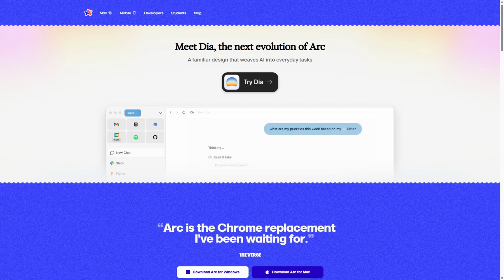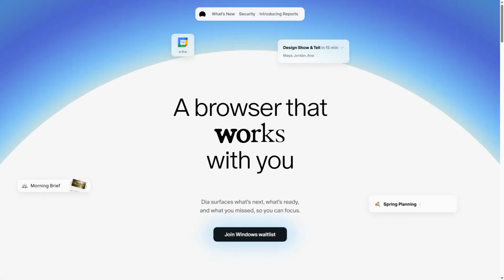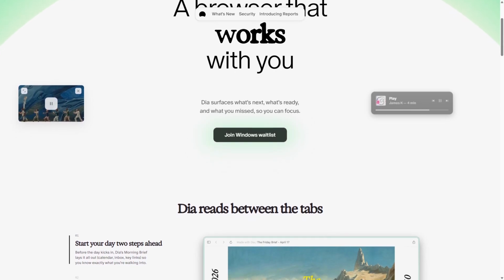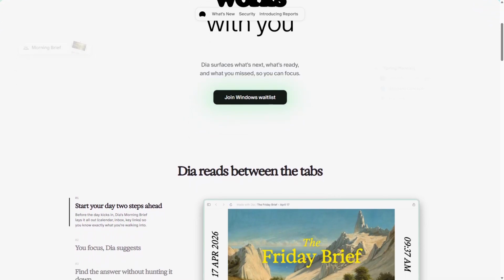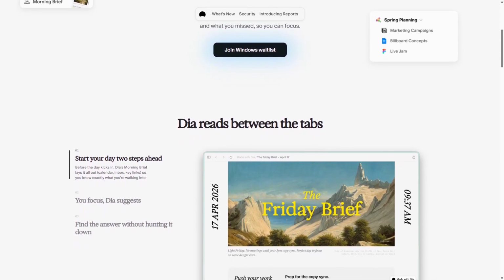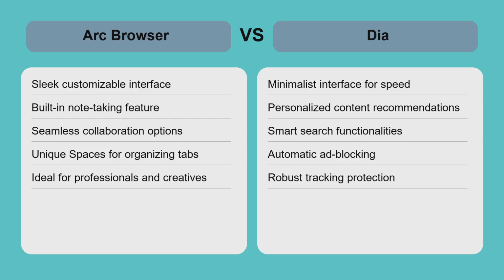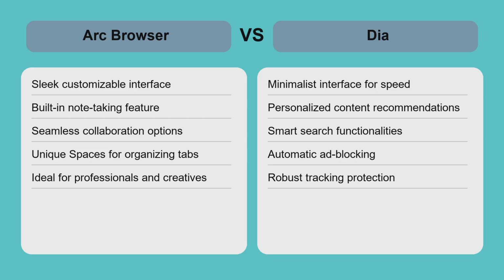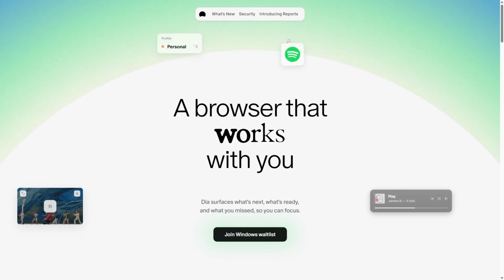Arc Browser vs Dia Which AI Browser Should You Use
This video teaches you the key differences between Arc Browser and Dia, two popular AI-powered web browsers. We explore their unique features, user interfaces, speed, privacy options, and AI capabilities to help you decide which browser suits your needs best. Whether you prioritize productivity, customization, or AI integration, this comparison covers it all. By the end of the video, you’ll have a clear understanding of which browser is the right choice for you.